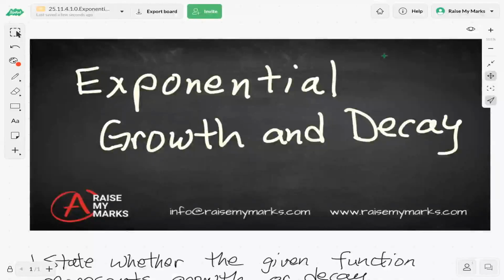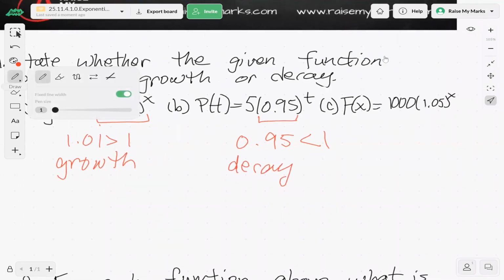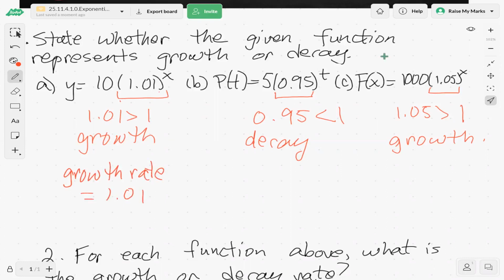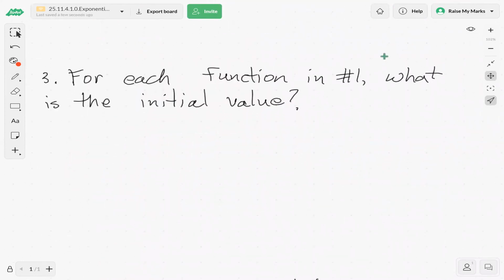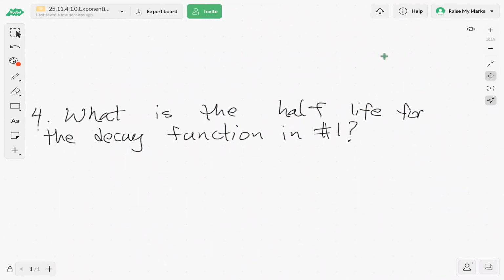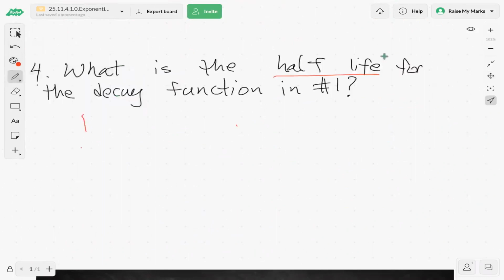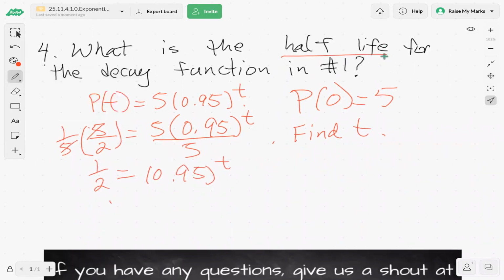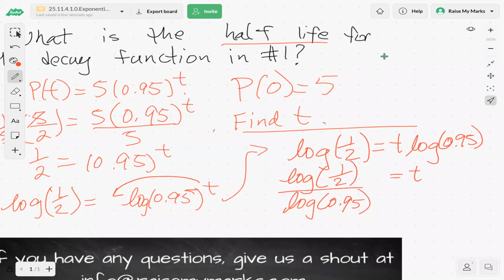Exponential Growth And Decay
In this video we introduce and look at exponential growth and decay and application of the exponential function. We work through some examples. Examples are appropriate for students in the Advanced Functions Course MHF4U, Ontario, Canada; IB mathematics and preparation for AP Calculus.